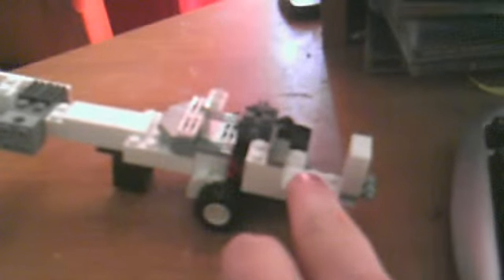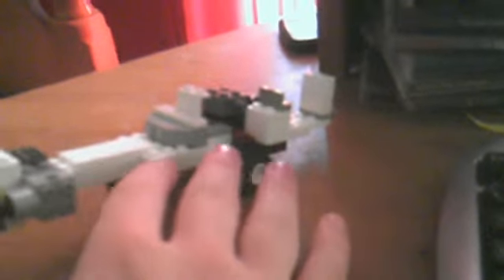LEGO Cannon Design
MY design for a random cannon. This like all my designs is completely MINE. No one else had any input for it. Wanna see more?